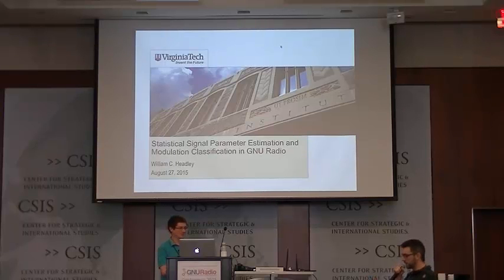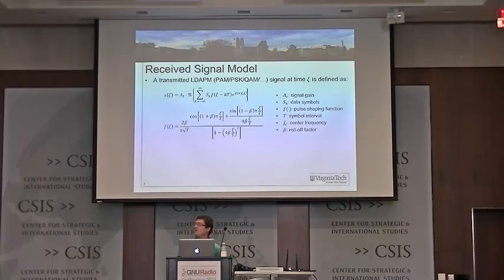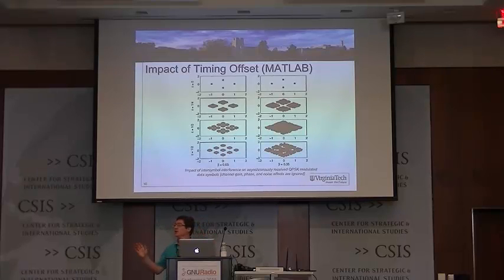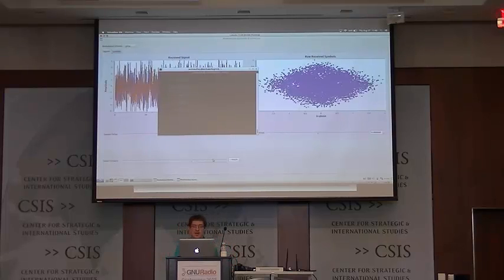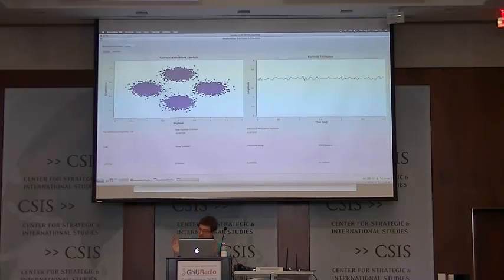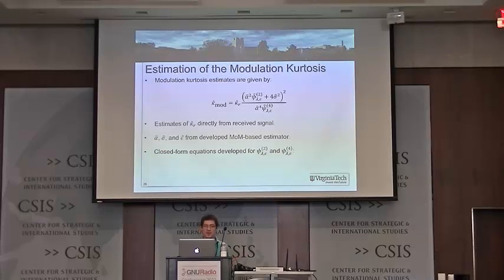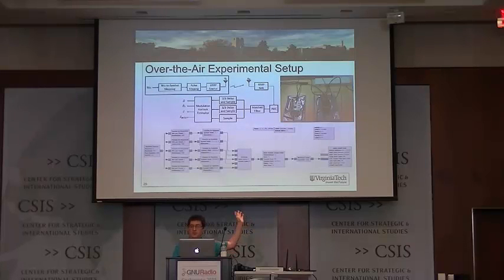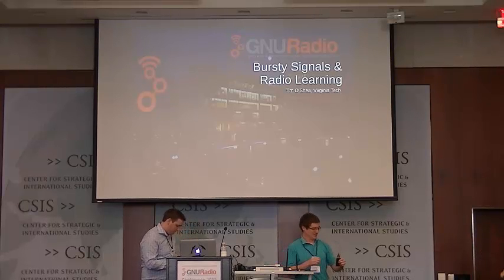Statistical Signal Parameter Estimation and Modulation Classification in GNURadio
William Headley - Statistical Signal Parameter Estimation and Modulation Classification in GNURadio